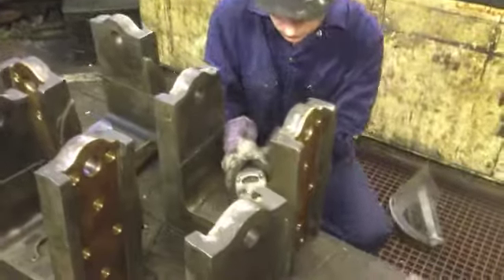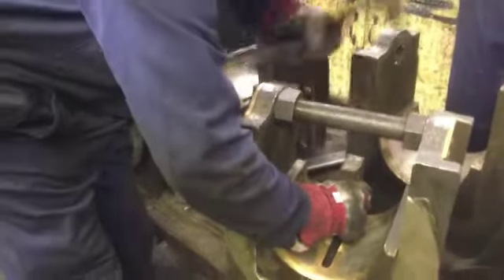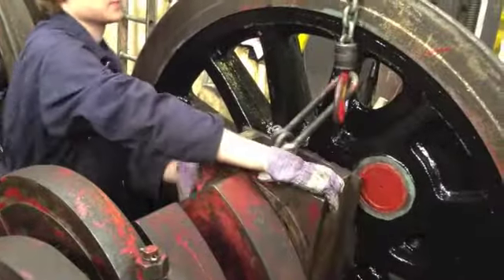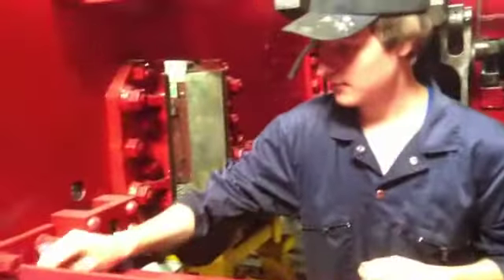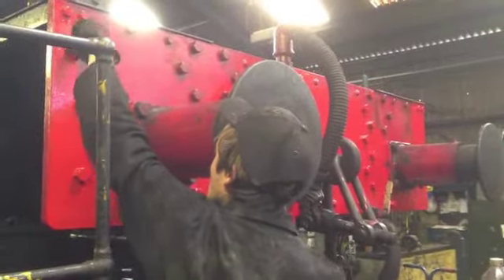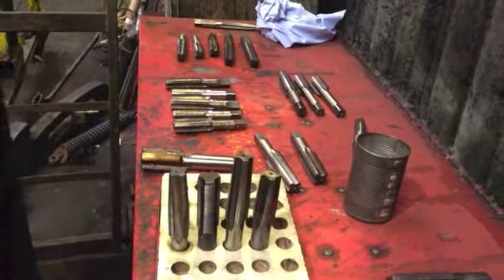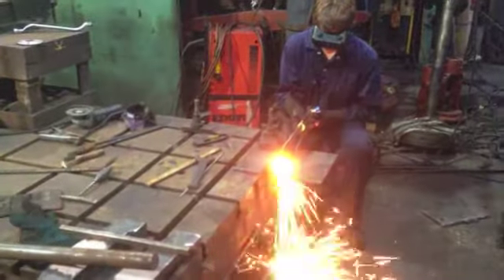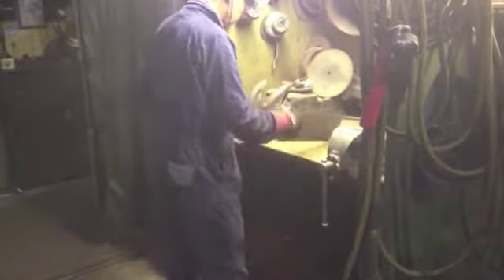Saturday Gang Video Report August 2013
Saturday Gang Report for August 2013

This report details numerous technical tasks, including the reassembly of a locomotive's axle box, the use of a gas cutter and a washout operation.